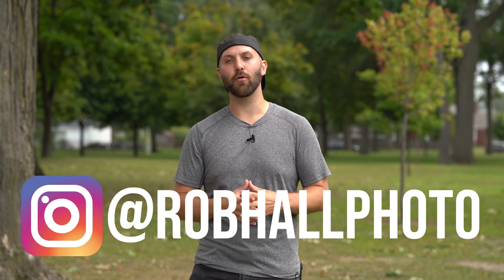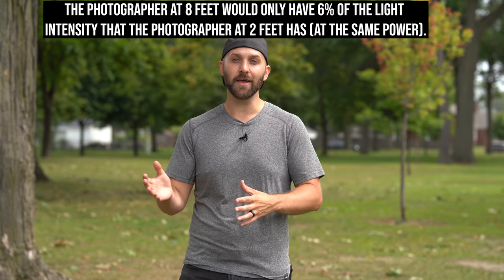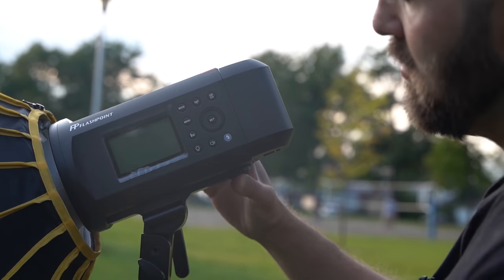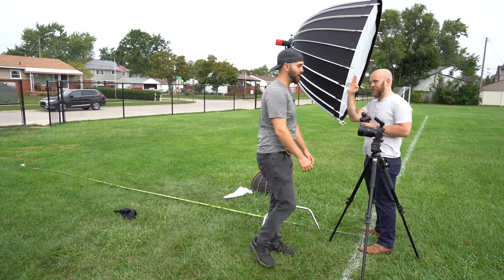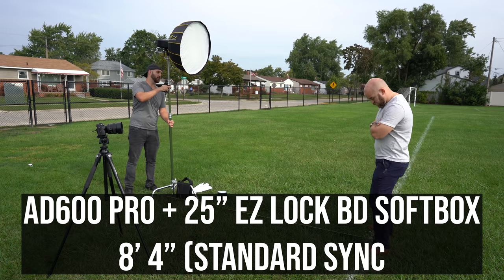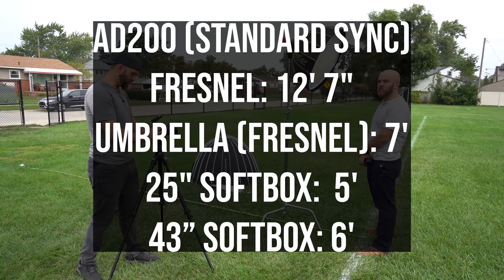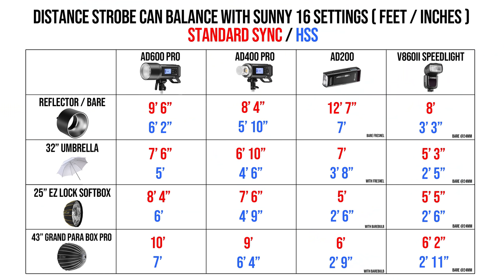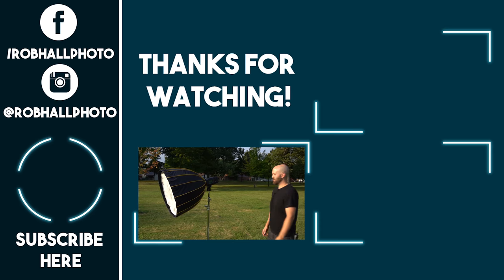OVERPOWER the SUN with FLASH // What Godox Flash do you need?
In this video we are discussing how to overpower the sun with flash. Overpower the sun is a phrase that poorly describes balancing a flash with bright, sunny conditions outside. It's hard to give a single answer for what flash will do it, as it depends on 3 actions. What modifier you use, how far away you use it, and whether or not you use high speed sync.
Different modifiers bounce and throw light in different ways. So, some light modifiers are much more efficient than others, which means they will have more light intensity at the same power. Typically, smaller modifiers have harder, more intense light than larger modifiers, and are more efficient, but that surprisingly wasn't  100% true in this video.

Yes, the flashes were all at full (1/1) power
My entire kit of gear Lights Used

In this video we are finding out what flash you will need to overpower the sun. Overpower the sun is a phrase that poorly describes balancing a flash with bright, sunny conditions outside. It's hard to give a single answer for what flash will do it, as it depends on 3 actions. What modifier you use, how far away you use it, and whether or not you use high speed sync.
Next, is HSS vs SS. High speed sync is a less efficient way to light a subject, and will always require a higher power setting when everything else is equal. So if you stick with standard sync you'll be able to use smaller, less powerful strobes or greater distances.
The goal here was to find the distance that a light at full power could properly expose a subject with a given modifier, in both HSS and standard sync.

Here's the data:
AD600 Pro Standard Sync
Reflector: 9' 6" (290 cm)
32" Shoot through Umbrella: 7' 6" (229 cm)
25" Glow EZ-Lock Beauty Dish Softbox: 8' 4" (254 cm)
43" Grand Para Box Pro: 10' (305 cm)

AD600 Pro HSS
Reflector: 6' 2" (188 cm)
Umbrella: 5' (152 cm)
25" Softbox: 6' (183 cm)
43" Softbox: 7' (213 cm)

AD400 Pro Standard Sync
Reflector: 8' 4" (254 cm)
Umbrella: 6' 10" (208 cm)
25" Softbox: 7' 6" (229 cm)
43" Softbox: 9' 0" (274 cm)

AD400 Pro HSS
Reflector: 5' 10" (147 cm)
Umbrella: 4' 6" (137 cm)
25" Softbox: 4' 9" (145 cm)
43 Softbox: 6' 4" (193 cm)

AD200 Standard Sync
Fresnel Head: 12' 7" (384 cm)
Umbrella (Fresnel): 7' (213 cm)
25" Softbox (Barebulb): 5' (152 cm)
43 Softbox (Barebulb): 6' (183 cm)

AD200 HSS
Fresnel Head: 7' (213 cm)
Umbrella ( Fresnel): 3' 8" (112 cm)
25" Softbox: 2' 6" (76 cm)
43" Softbox:  2' 9" (84 cm)

V860ii Standard Sync
24mm Bare: 8' (244 cm)
Umbrella: 5' 3" (160 cm)
25" Softbox: 5' 5" (165 cm)
43" Softbox: 6' 2" (188 cm)

V860ii HSS
24mm Bare: 3' 3" (99 cm)
Umbrella: 2' 5" (74 cm)
25" Softbox: 2' 6" (76 cm)
43" Softbox: 2' 11'" (89 cm)